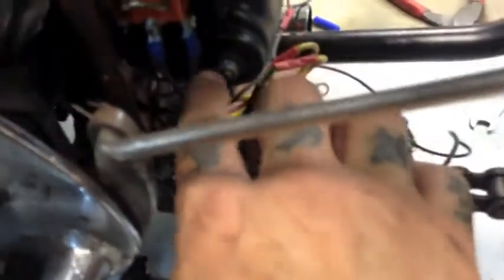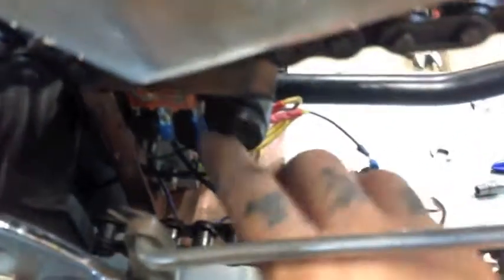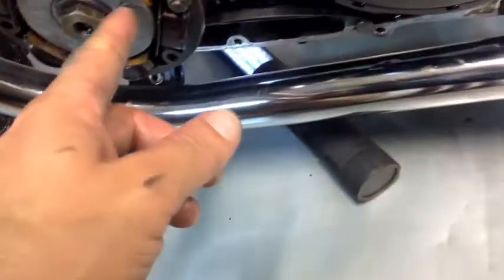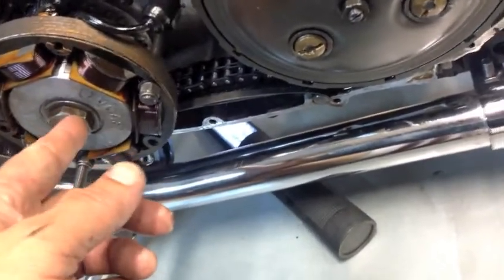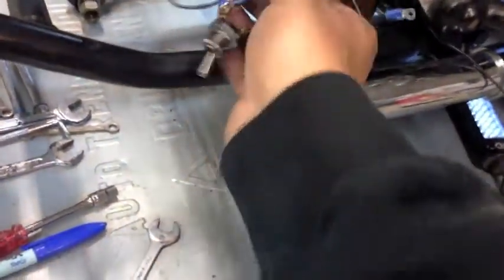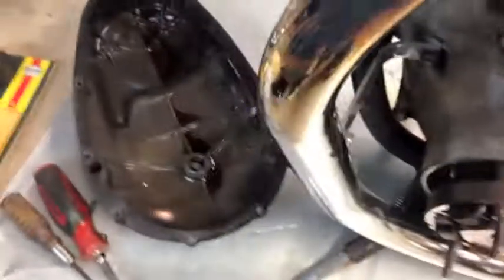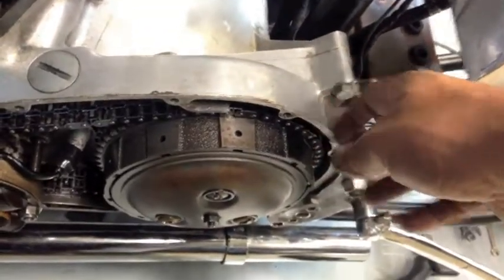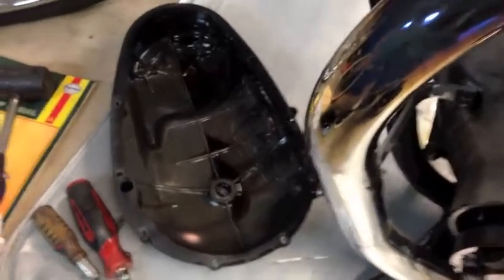Joe Hunt Magneto install.1965 Triumph 650 c.c. #4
1965 triumph 650 cc.Joe Hunt Magneto install..bye bye electronic points,battery,coil,spaghetti wires that come loose all the time